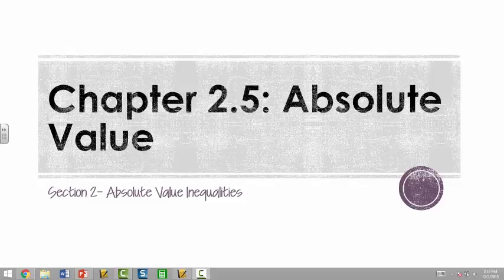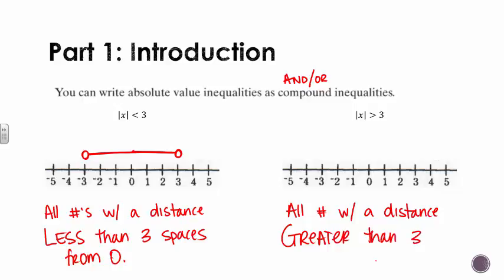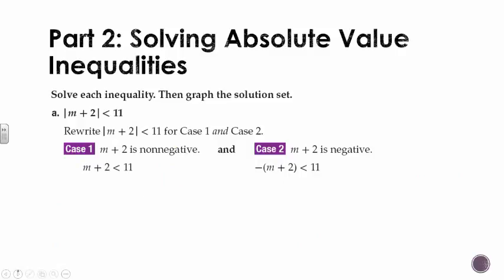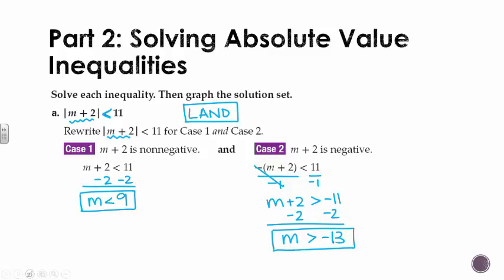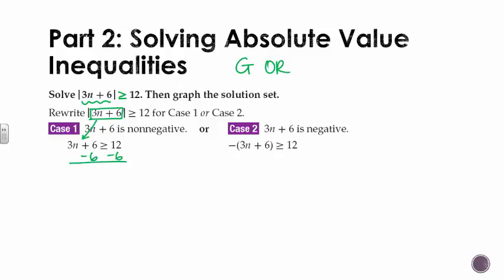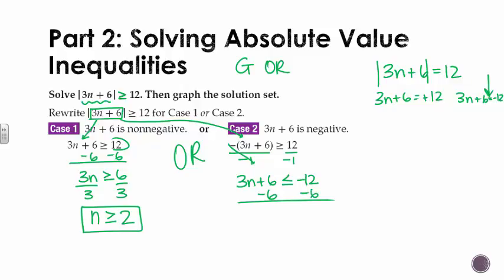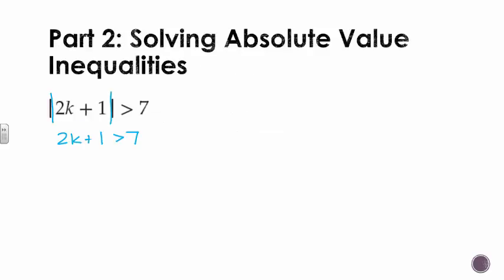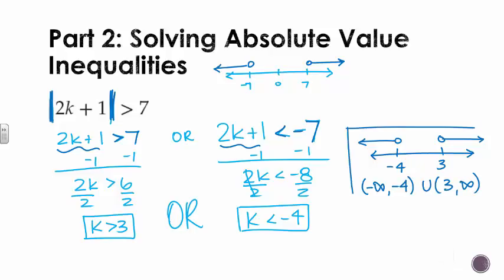Algebra 1- Section 5.5: Solving Absolute Value Inequalities